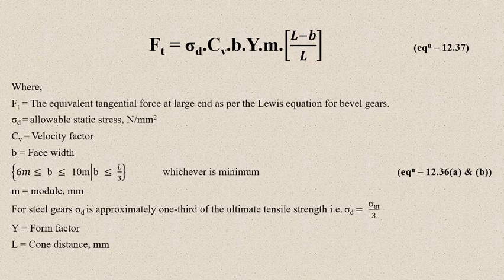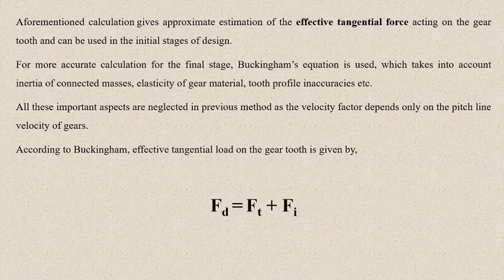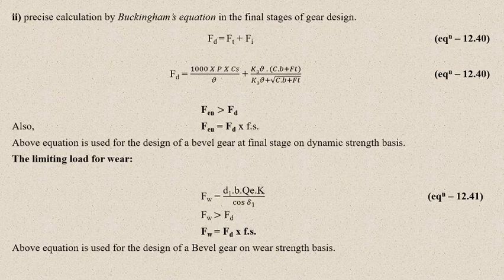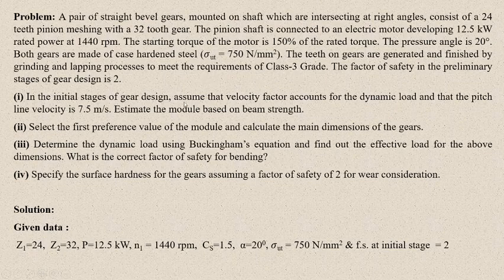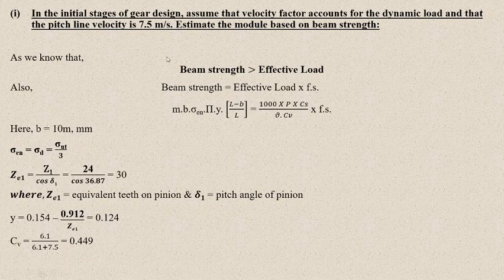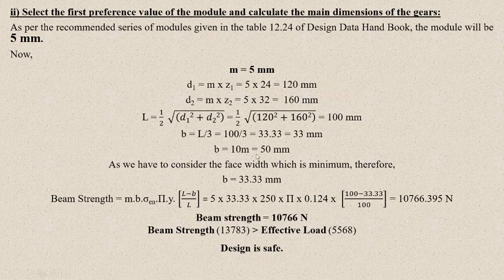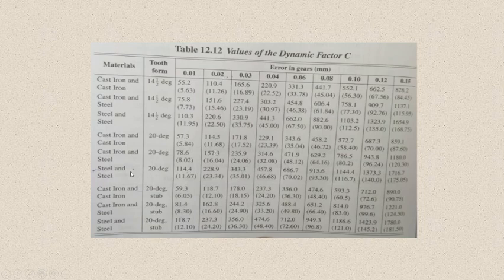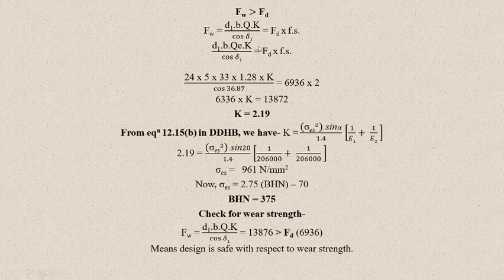Design of Bevel Gear by Ankit Agarwal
Through this video students can learn about the complete procedure of the analytical design of the bevel gear with a specific problem using design data hand book of k mahadevan and k balaveera reddy.